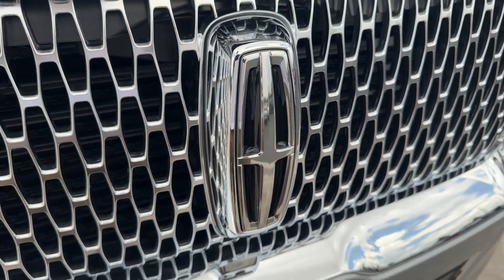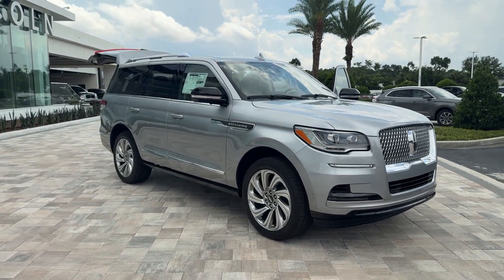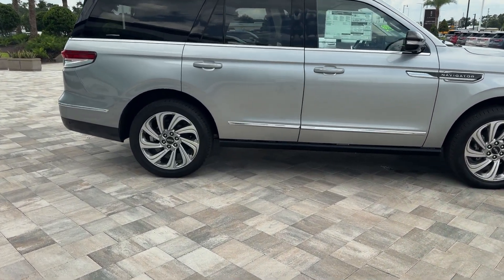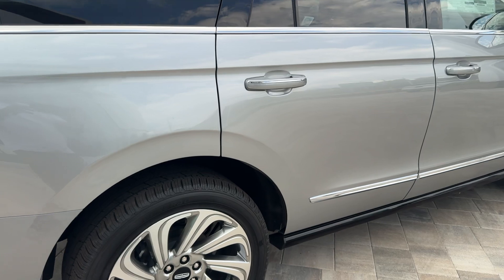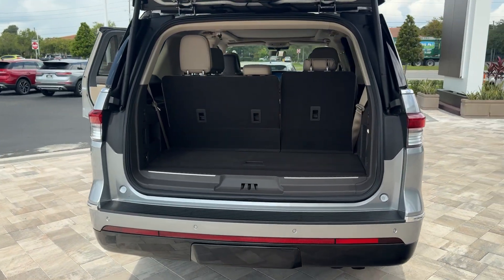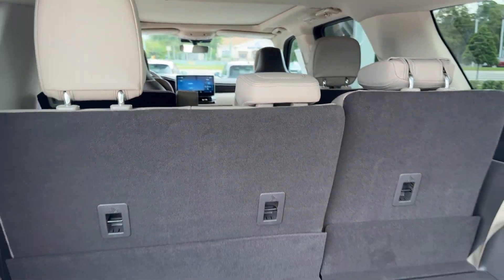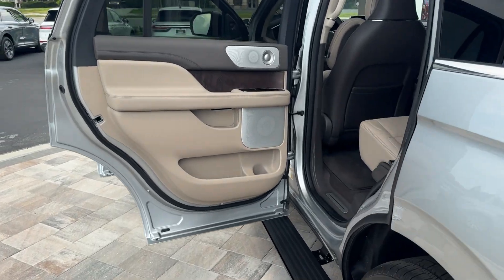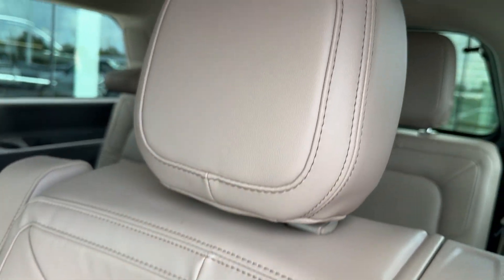2024 Lincoln Navigator Reserve FL Orlando, Winter Park, Windermere, The Villages, Deland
New 2024 Lincoln Navigator Reserve available at Parks Lincoln located in 3505 US-17, Longwood, FL, 32750. Servicing the Orlando, Winter Park, Windermere, The Villages, Deland area.

You're gonna love the  2024  Lincoln Navigator. Take your adventurous spirit to the pinnacle of elegance and power in this Lincoln Navigator, the full-size luxury SUV that knows no limits. Meticulously crafted to prioritize passenger comfort and endowed with powerful towing capability, this 3-row expedition machine does it all in premium style. The following are some of this vehicles highlighted options: Heated Steering Wheel
, Head-Up Display, Pre-Collision System, Intelligent Auto on/off High Beams, Lane Departure Warning, Panoramic Roof, Navigation System, Sun/Moonroof, Keyless Entry, V6 Cylinder Engine. Feel calm and confident wherever the journey takes you in this exceptional Navigator. Treat yourself to a test drive today. Our staff will toss you the keys and give you an outstanding customer experience.